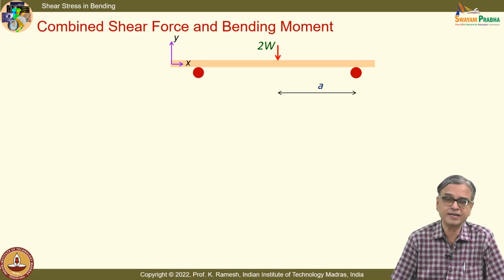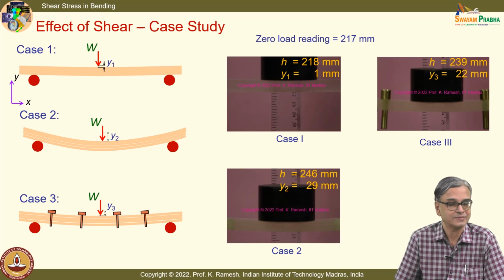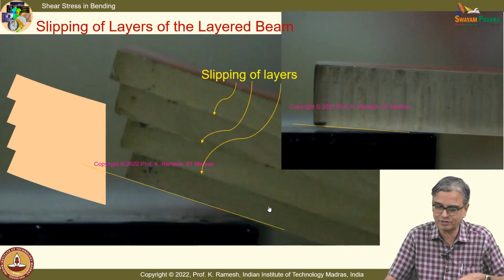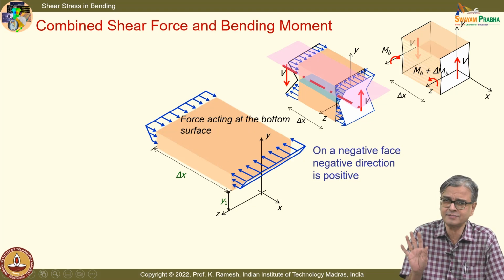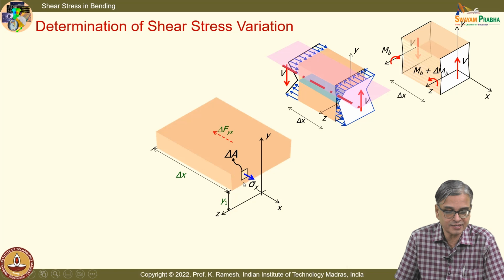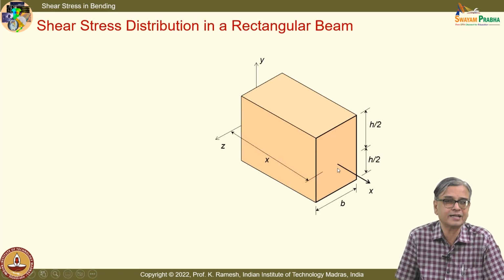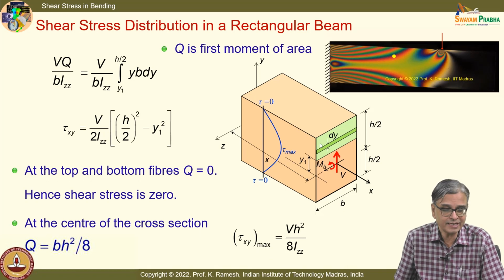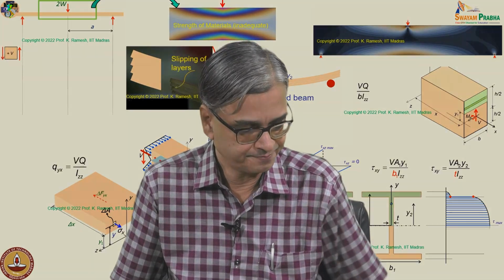LEC 26 Bending 4 - Shear Stress in Beams